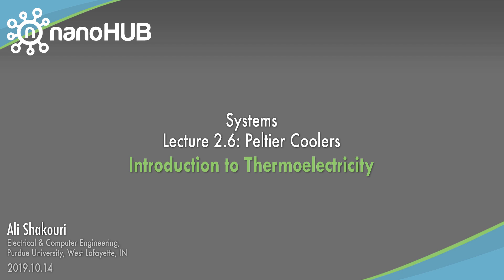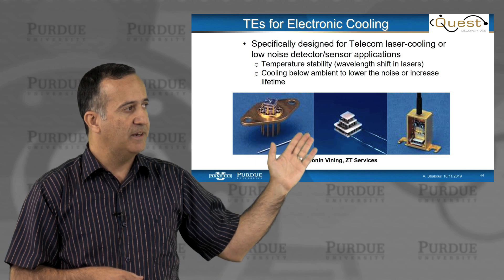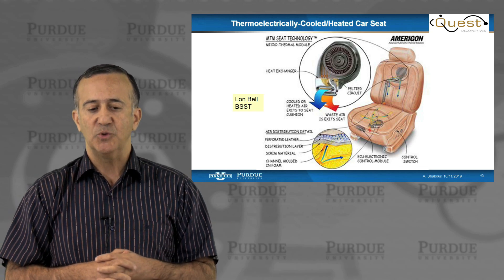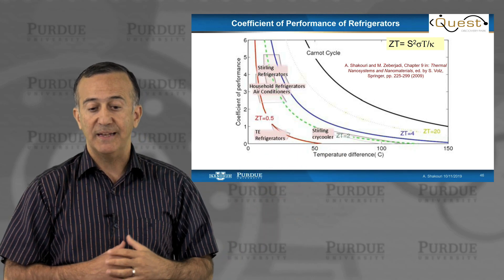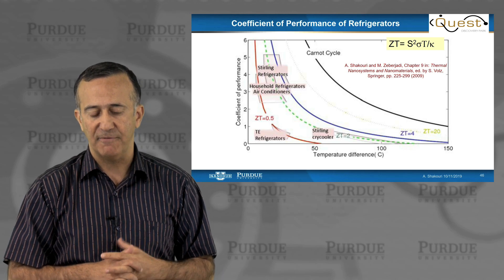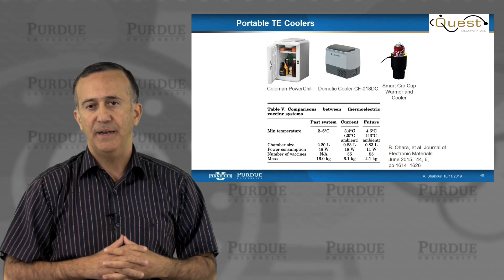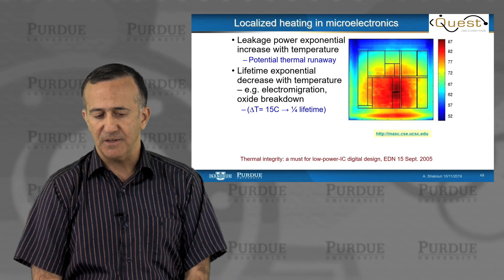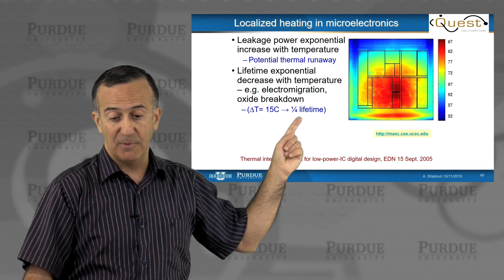Introduction to Thermoelectricity L2.6: Systems - Peltier Coolers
Table of Contents:
00:00 L2.6: Peltier Coolers
00:17 TEs for Electronic Cooling
01:07 Thermoelectrically-Cooled/Heated Car Seat
01:59 Coefficient of Performance of Refrigerators
03:17 Thermoelectric domestic-refrigerators
04:27 Portable TE Coolers
05:12 Localized heating in microelectronics
06:43 Microrefrigerators on a chip
07:42 Thin Film Microrefrigerator Optimization
08:58 Injection Current Internally Cooled Light Emitter

This video is part of the short course Introduction to Thermoelectricity by Mark Lundstrom and Ali Shakouri. The course can be found on nanoHUB.org

With potentially transformative possibilities of thermoelectric technologies have long been understood and are frequently noted in the 3000+ papers published each year. Over the past two decades, the thermoelectric material figure of merit has been increased substantially, but the promise of widely used commercial thermoelectric technologies has not been realized. Fresh perspectives are needed.

This course consists of two modules, The modules in this course are designed to introduce semiconductor scientists and engineers to thermoelectric science and technology. The first module (by Lundstrom) is on the theory of thermoelectricity with the goal of understanding the thermoelectric transport coefficients. The second module (by Shakouri) covers thermoelectric devices and systems focusing on issues that must be addressed to realize the promise of thermoelectrics.

The background assumed for this short course is a basic understanding of semiconductor fundamentals (a course on this can be found ), and the goal is to help those new to the field to follow the current research literature and to contribute new ideas that address the roadblocks that remain.

Upon completion of this short course, those who are interested in a more in depth look at thermoelectricity can visit the nanoHUB-U course Thermoelectricity: From Atoms to Systems